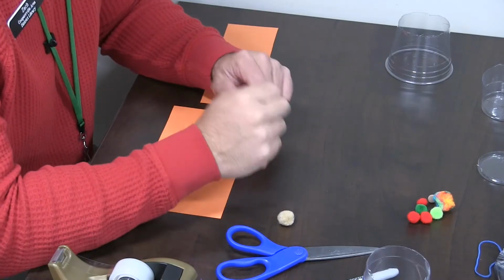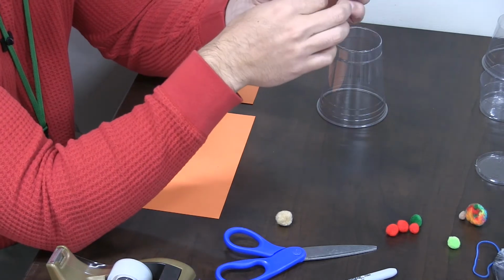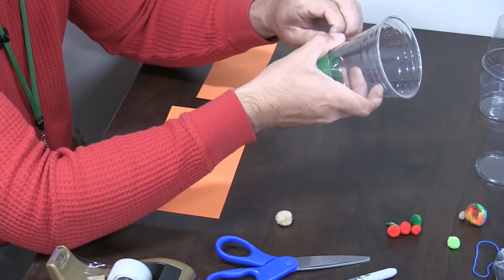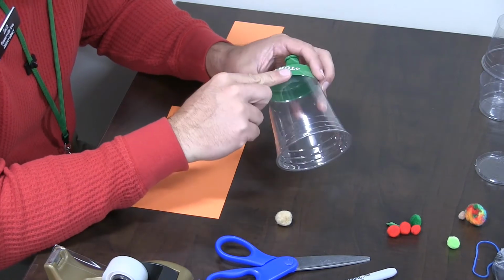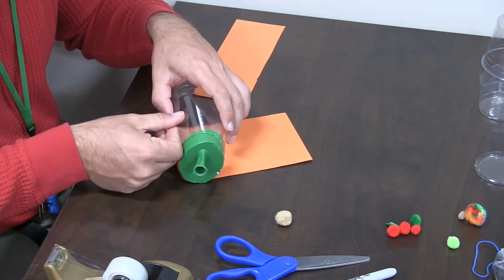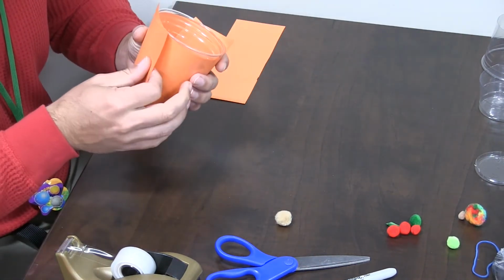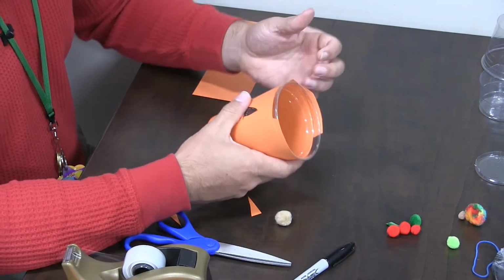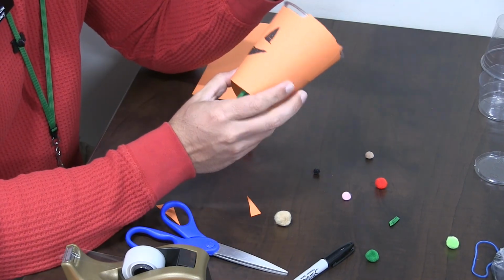Make It Monday Episode 5